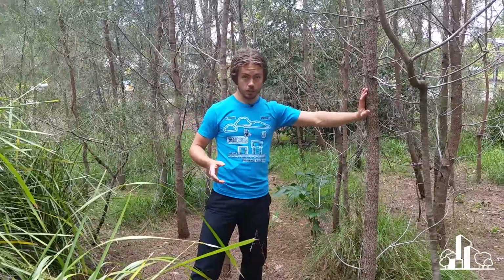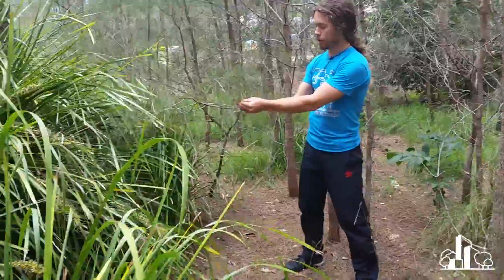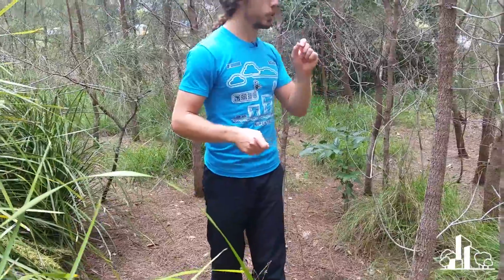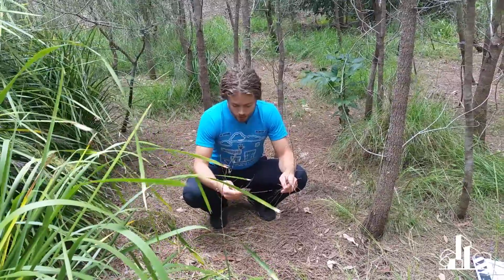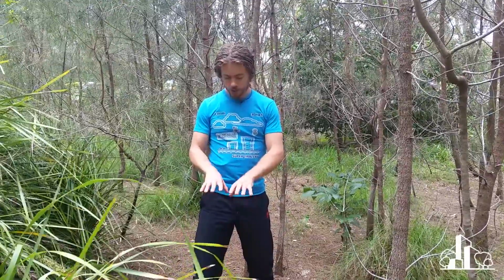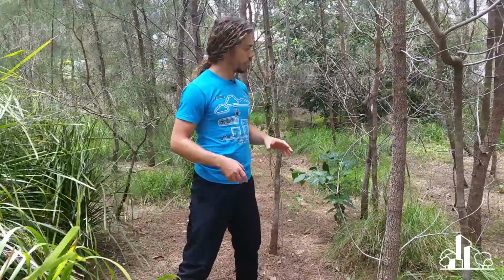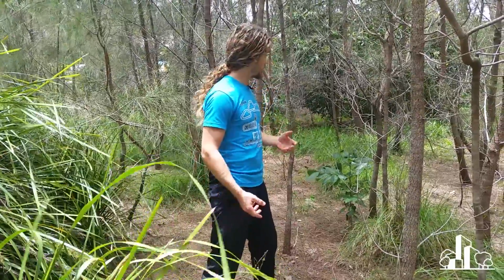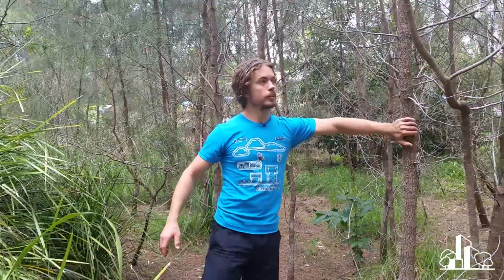Ideanthro Ep 29 - Casuarinas in bioretention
Ideanthro produces videos and runs project to advance and develop water sensitive urban design.

In this episode we talk about Casuarina trees. These have heaps of potential in bioretention because the have a few nifty tricks to stop weeds growing beneath them.

If you want to know more you can find us